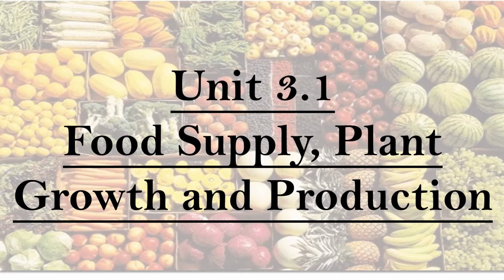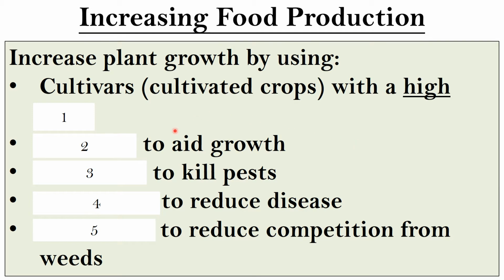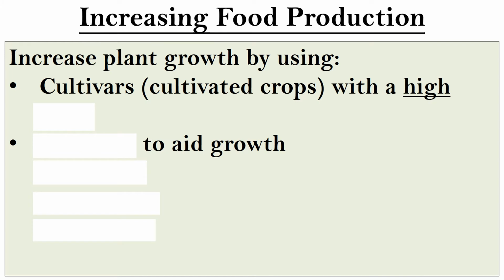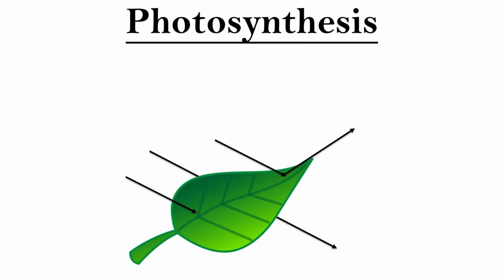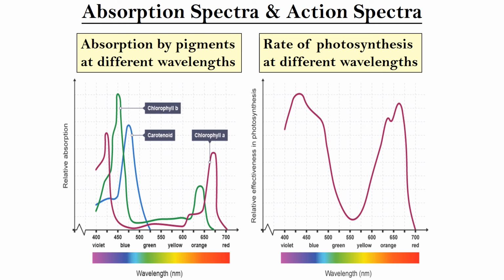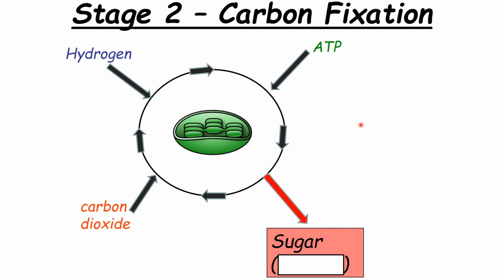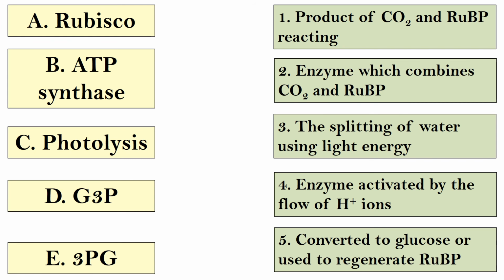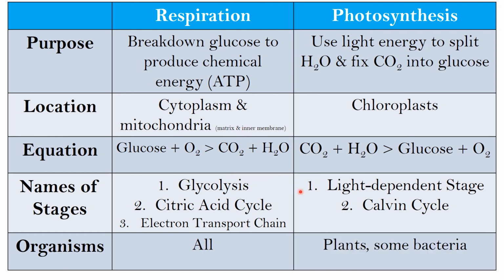Higher Biology: 3.1 Food Supply, Plant Growth & Production